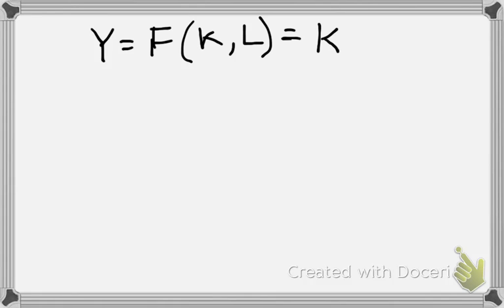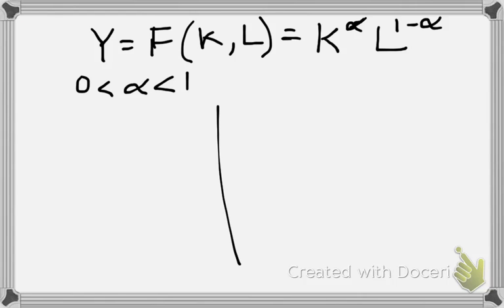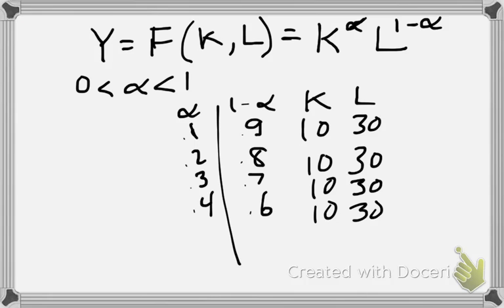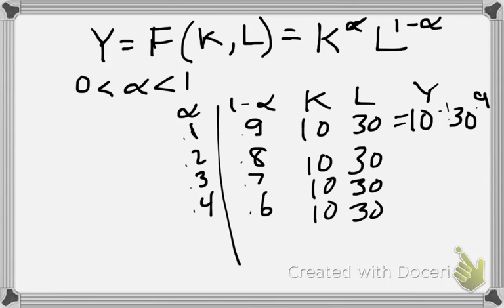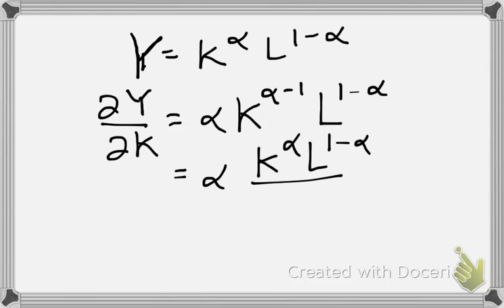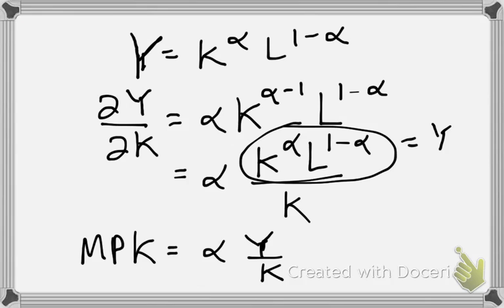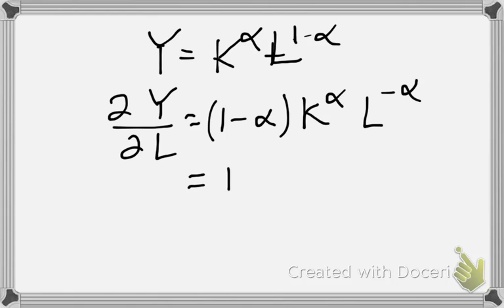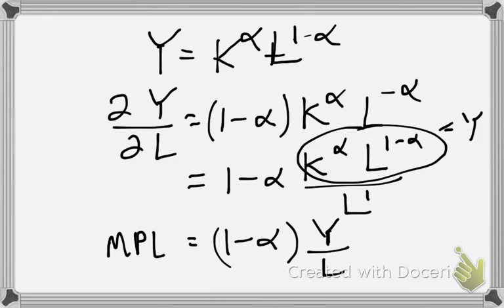Cobb Douglas function